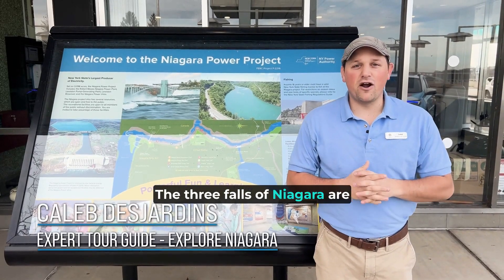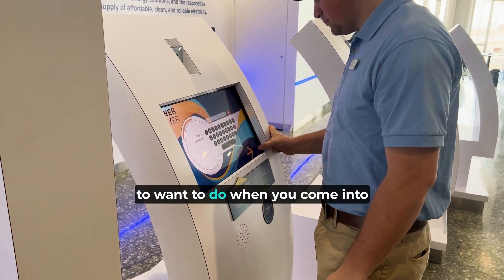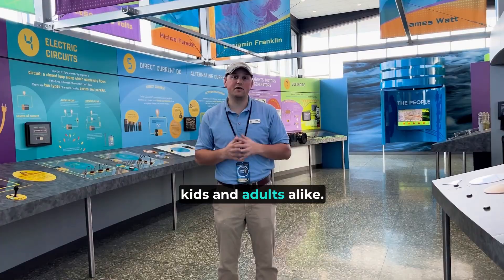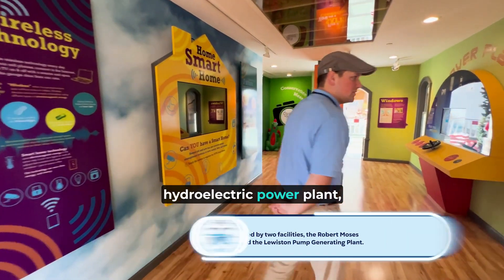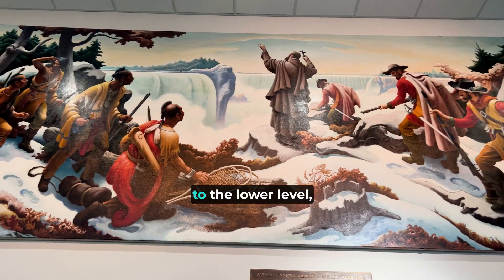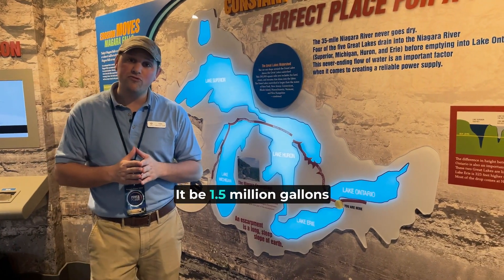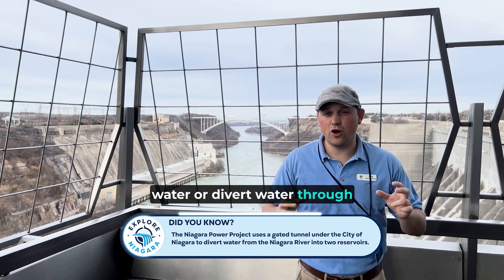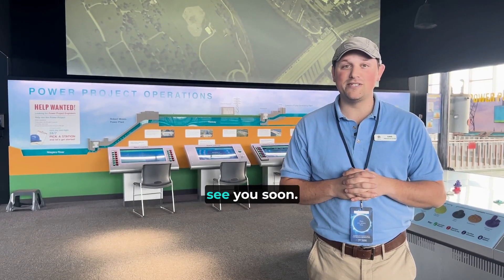Exploring the Niagara Falls Power Vista (and Learning How Niagara Falls Generates Electricity!)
How does Niagara Falls generate electricity? Today we're heading over to one of the largest hydroelectric power plants in America, and it's only a few minutes from Niagara Falls! Join Caleb as we explore the New York Power Authority's Niagara Power Vista Visitor Center.

The Power Vista features dozens of electrifying interactive exhibits, including a 4D simulator ride that lets you experience water being converted into electricity for the state of New York! This free visitor center also features a beautiful panoramic observation deck of the Niagara Gorge and River, right on the edge of the Niagara Escarpment.

The Niagara Power Vista is the perfect family-friendly destination, providing the perfect balance of education and fun. The Power Vista also features year-round events like Wildlife Festivals and holiday celebrations, making it worth a return trip when you're in the area.

Timestamps:
00:00 - INTRO
00:54 - POWER PLAYER BADGES
01:17 - INTERACTIVE EXHIBITS
02:23 - NIAGARA'S CLEAN POWER
02:47 - HAIR RAISING EXPERIENCE
02:59 - 4D SIMULATOR
03:42 - THE FIRST EUROPEAN TO SEE NIAGARA FALLS
04:06 - HOW NIAGARA FALLS WAS FORMED
04:51 - INDIGENOUS CULTURE
05:02 - BUILDING THE POWER PLANT
05:12 - OBSERVATION DECK
05:25 - HOW THE PLANTS MAKE ELECTRICITY
06:08 - HOW MUCH DOES ADMISSION COST